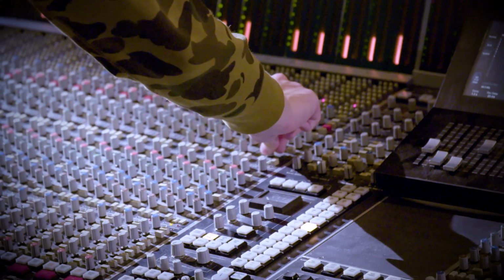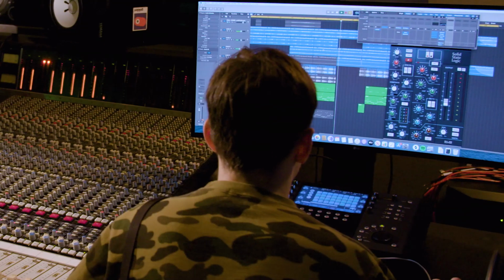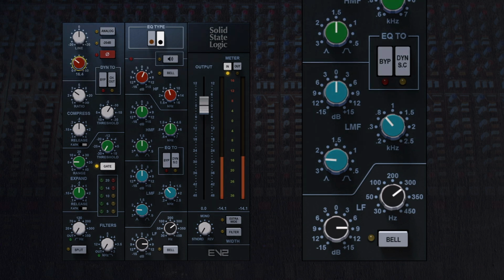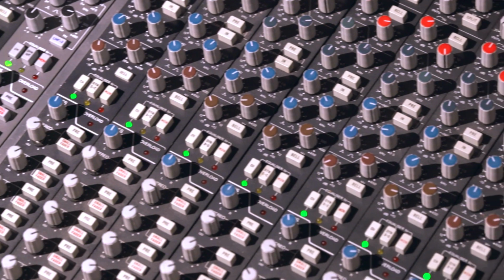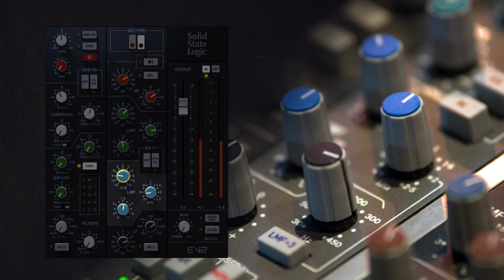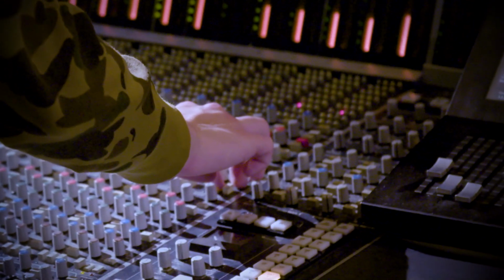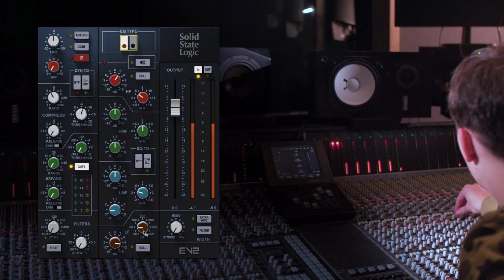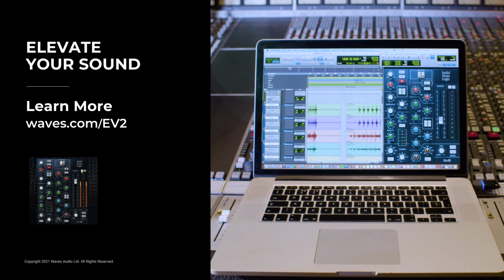Waves SSL EV2 Channel – See the All-New Features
See what’s inside the all-new SSL EV2 Channel, including for the first time in a Waves SSL plugin: the O2 Brown EQ Knob, and the new mic pre/line section for rich harmonic saturation.